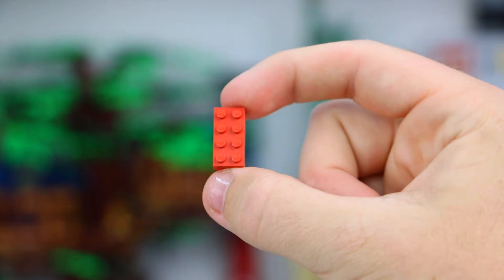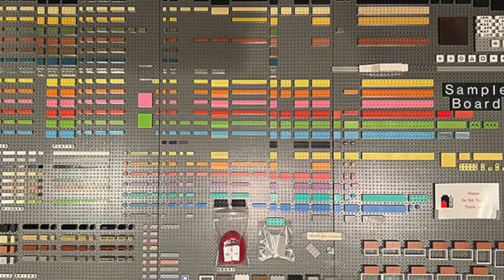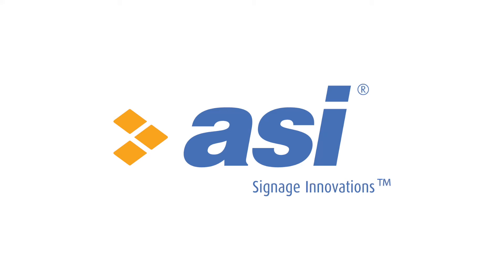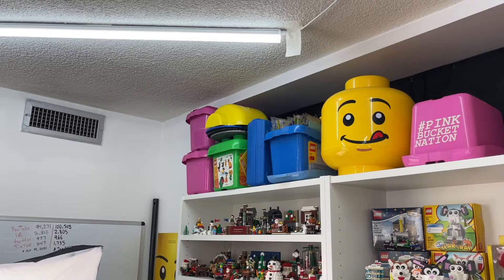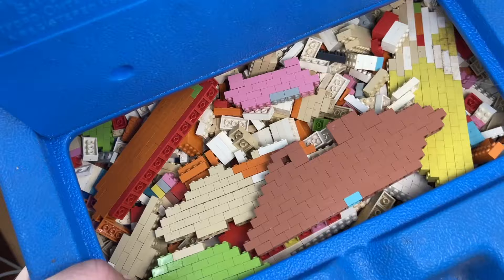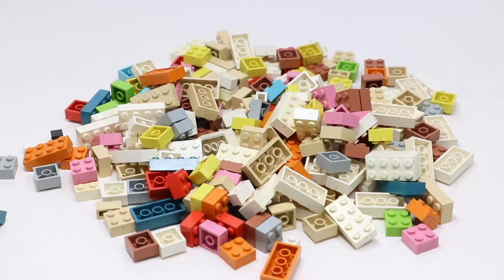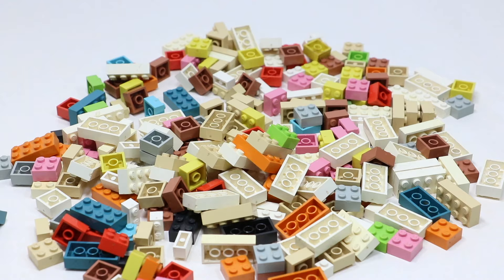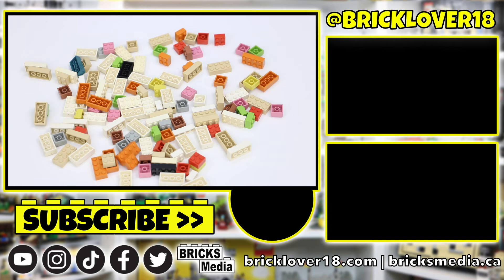the WORLD's TINIEST LEGO bricks....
This is probably the TINEST LEGO brick you'll ever see, and it's from the LEGO Modulex line. Modulex was a product line introduced by the LEGO Group in the 1960s when Godt-fred Kirk Christiansen had to design a real building and wanted to build it out of LEGO bricks. This new system, which isn’t actually compatible with the traditional LEGO system, is optimized for architectural design and were put on market in 1963.

 was fortunate enough to find a box of LEGO Modulex back in 2017 at a thrift store, so today I am checking out what I picked up!